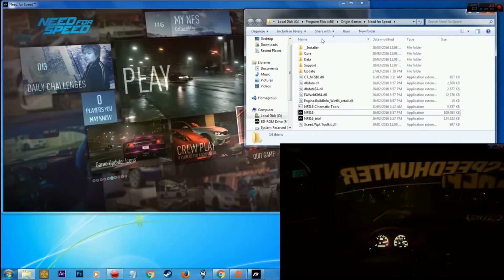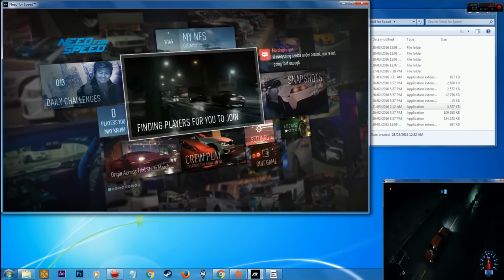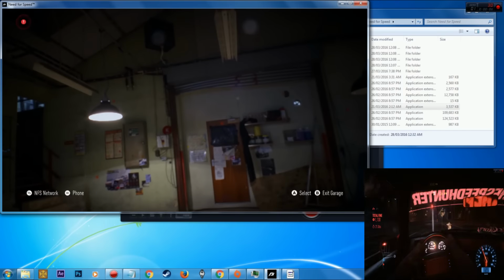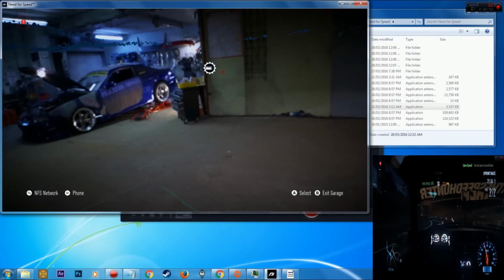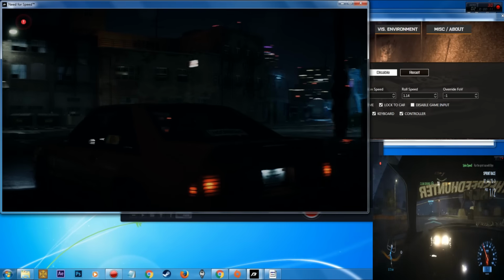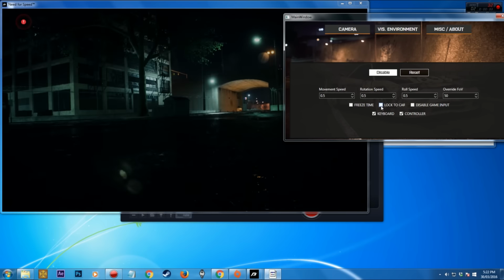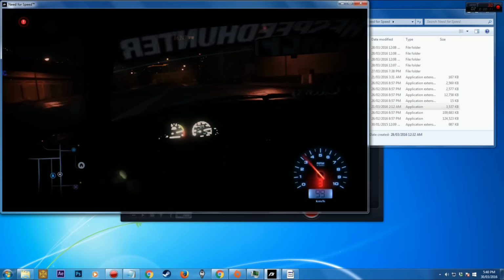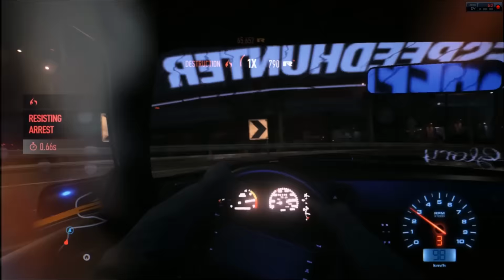Need For Speed 2015 16 Detailed Tutorial Cockpit Mod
Need For Speed 2015 16 Cockpit View F.A.Q
*Will This Break My Game?, Will my account get stolen?*

NO... However i found this file through "Black Pantha's Video: COCKPIT / FIRST PERSON VIEW MOD (CAM HACK) | Need for Speed 2015 PC Gameplay

Program doesn't start? or Application hangs? you may need the latest: Visual C++ Redistributable for Visual Studio 2015

So far my account is completely safe, however i claim no responsibility for any action this does to your computer/account. I do not own the software i only use it. It's generally safe to use, no one yet has reported the tool as being "Malware". however  i ran virus scans and they came back completely normal with no error or malicious results. I was skeptical too upon loading into the tool however it's completely clean. If you want futher proof i suggest watching one of our let's play's on Need For Speed 2015/16, it's completely "Cockpit View" gameplay if you still need more proof.

1.what are the controls?

Arrow up: Rotate up
Arrow Down: Rotate Down
Arrow Left: Rotate Left
Arrow Right: Rotate Right

8 Key, Numpad: Move Forward
4 Key, Numpad: Move Left
6 Key, Numpad: Move Right
2 Key, Numpad: Move Left

7 Key, Numpad, Raise Height Up
9 Key, Numpad, Raise Height Down

1 Key, Numpad, Roll left
3 Key, Numpad, Roll Right

2. My game freezes every so often/white screen's.

It's natural as i've experienced
Because of the rendering properties for the cockpit view may cause visual conflicts between the game rendering and your GPU. Don't fear your GPU isn't broken, it's how the "Havock" works with the lighting.

3. Gamma settings don't fix/change/alter the visual effect of the cockpit view only the brightness.

Again please refer to F.A.Q 1.

4. HELP!? My car Moves when trying to drive.

You have Controller/keyboard and haven't
set "Lock to car" setting.

5. My car won't move but my game isn't frozen!?

You have "Disable Game Imput" ticked.

6. I'm Frozen in my Garage and cannot move.

Once you enable the camera hack, Disable it, reset then re-enable
your camera will then move freely.

7. I can move around my garage but i cannot see/select my car, however i can purchase them. Once you enable the camera hack, Disable it, reset then re-enable your camera will then move freely.

● Did you miss a video?

G'day ladies and gentlemen! Welcome to Majestic Gaming!
Now posting Bi-Weekly!: Today's Feature is: Need For Speed 2015 16 Detailed Tutorial Cockpit Mod

Need for Speed is an online open world racing video game developed by Ghost Games and published by Electronic Arts, released for PlayStation 4 and Xbox One in November 2015, and released on Origin for Microsoft Windows on March 15, 2016.

It is the twenty-second installment in the long-running Need for Speed series, and is a full reboot of the franchise. It marks the franchise's first return to the import scene and tuner culture focus since the release of 2010's Need for Speed: World. The franchise is heavily based on Fast and The Furious franchise aswell.

The story revolves around the player and a small ragtag group of racers waiting to be noticed by any of the game's five icons, all of them being real-world motorsport and street racing figures.

How far will you to get noticed? This is... Need For Speed!.